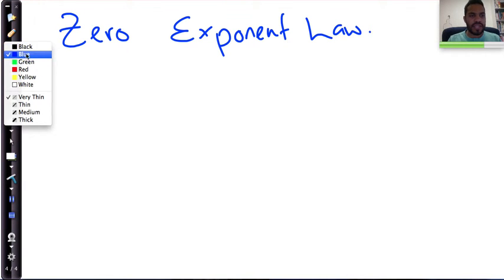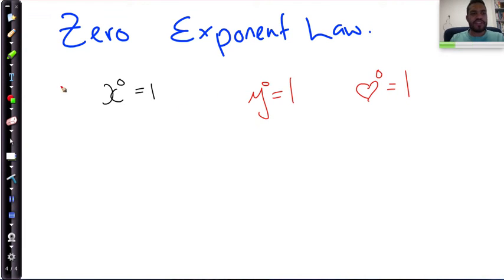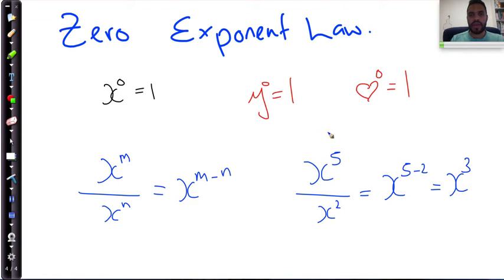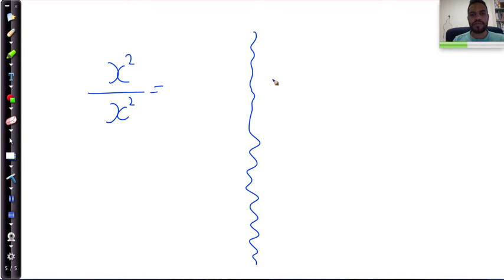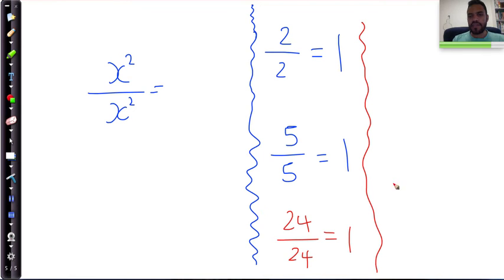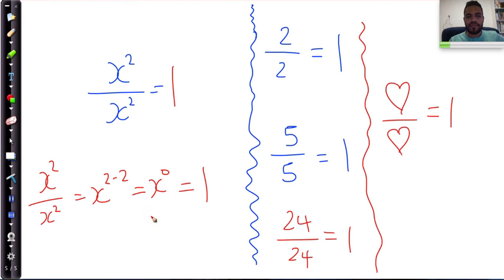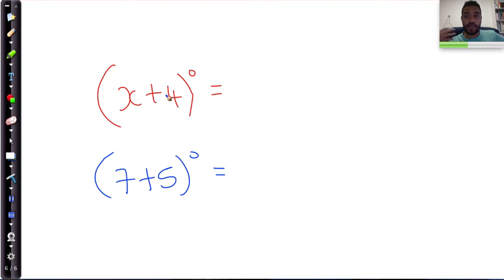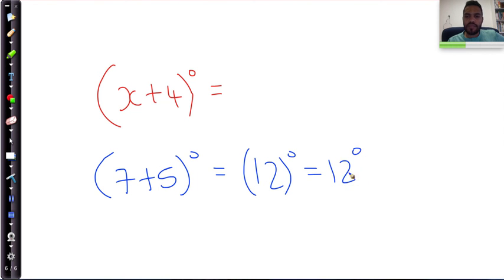06 Exponent Laws The Zero Exponent